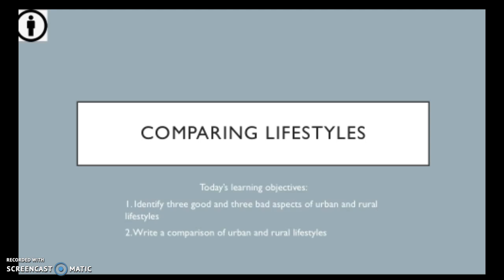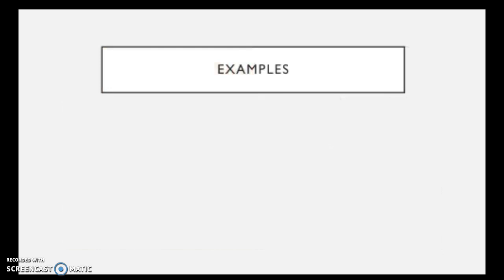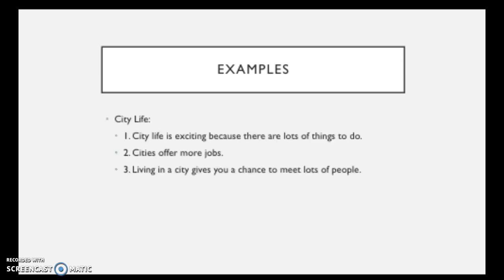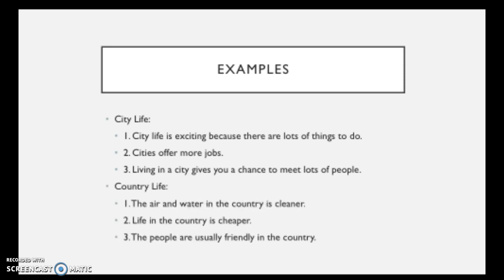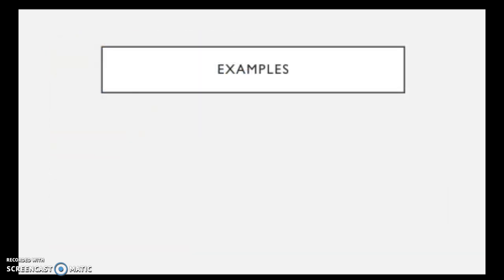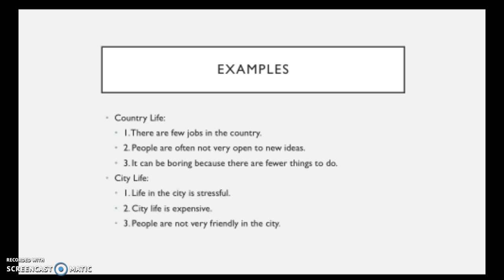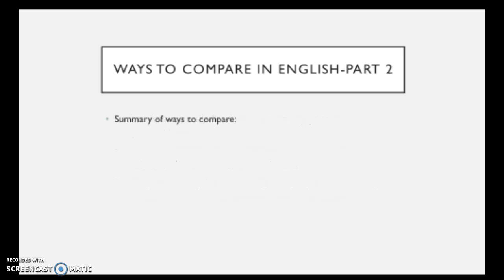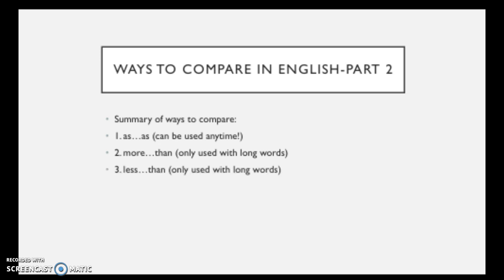Flipped lesson for comparing city and country life: 300x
Attribution only. This recording was completed as part of my signature project for my LDT 300x class.